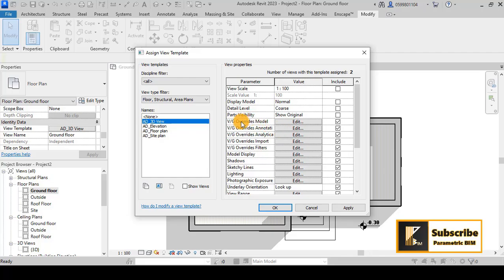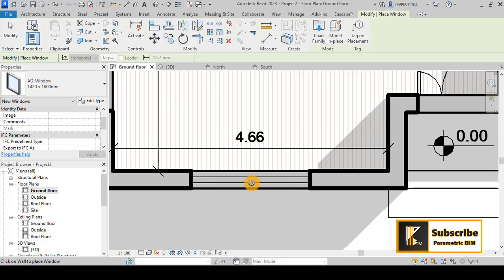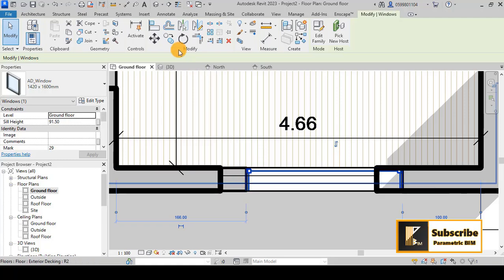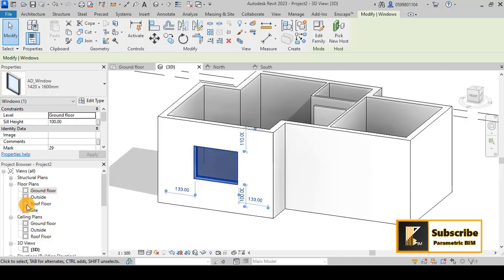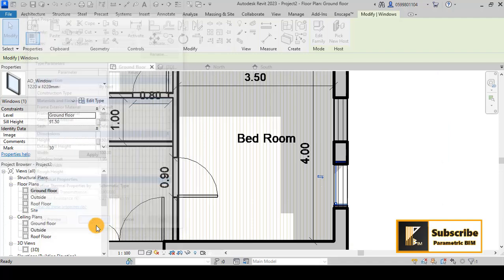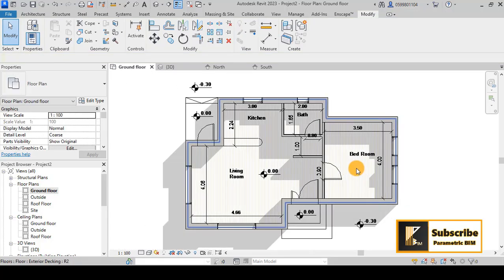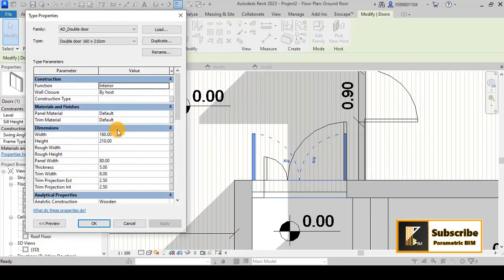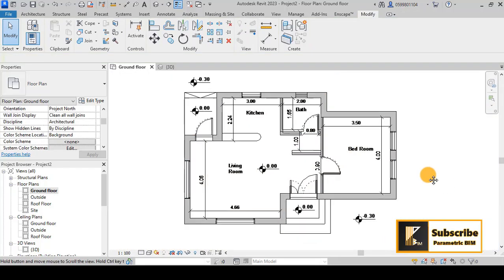Complete Project In Revit 2024 #